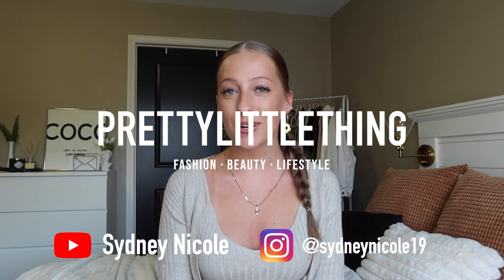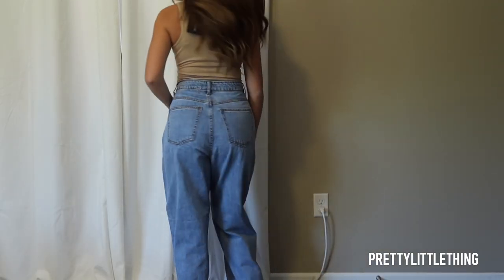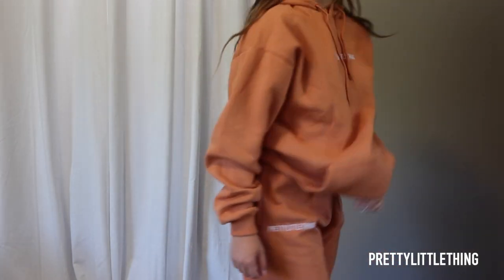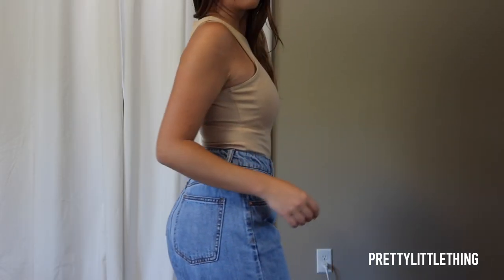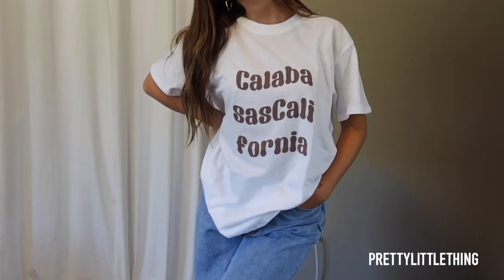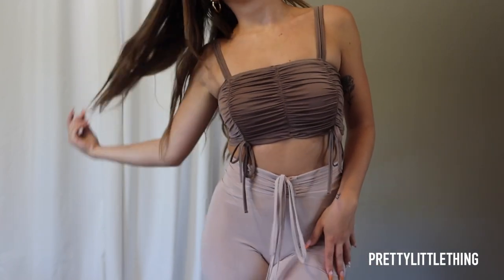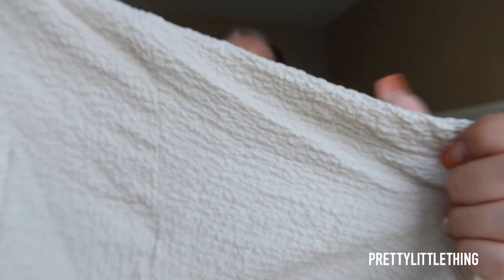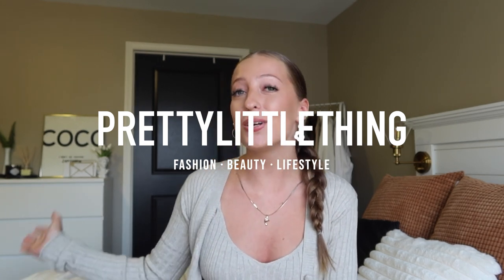New in Haul with Sydney Nicole | Haul Stars | PrettyLittleThing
We are joined by @sydneynicolegiff for another episode of HAUL STARS! Sydney shows her top picks from this weeks New In pieces!